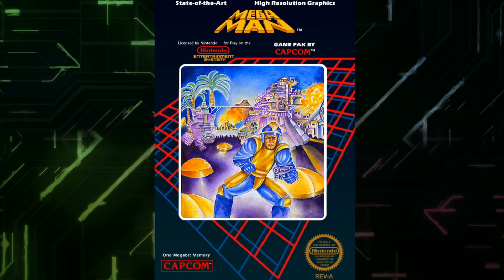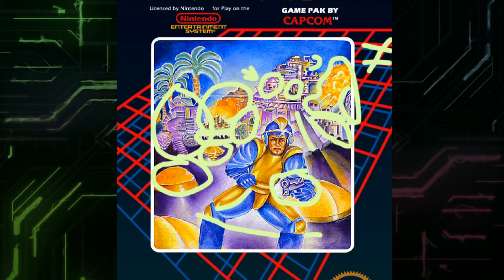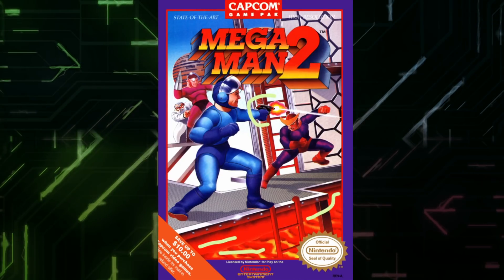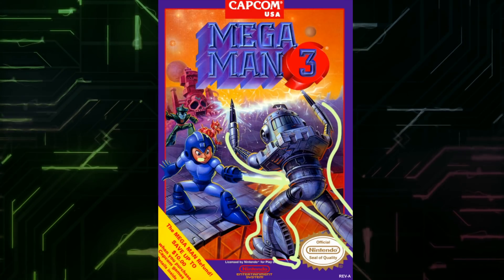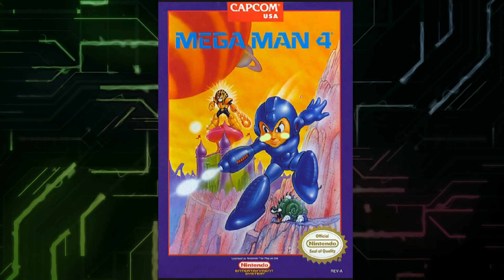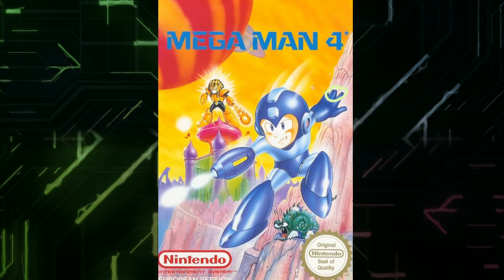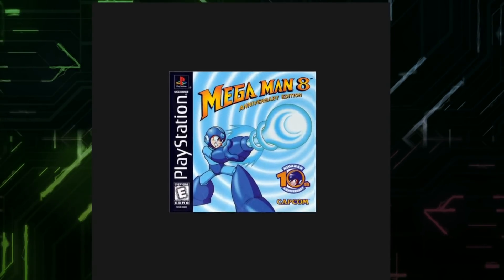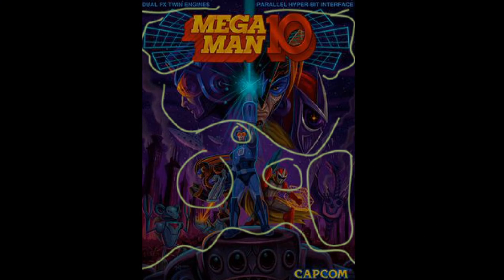Nico Evaluates - Mega Man Box Art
With over 28 years of experience on Mega Man games, 7 years of doing the 'Buster Only No Miss' Challenge and countless Snupster Races, as well as being a QA Tester for Mega Man Unlimited and Mega Man Rock'n Roll, I'm here to tell my honest opinion on different Mega Man games.

over 28 years of experience on Mega Man games, 7 years of doing the 'Buster Only No Miss' Challenge and countless Snupster Races, as well as being a QA Tester for Mega Man Unlimited and Mega Man Rock'n Roll, I'm here to tell my honest opinion on different Mega Man games.